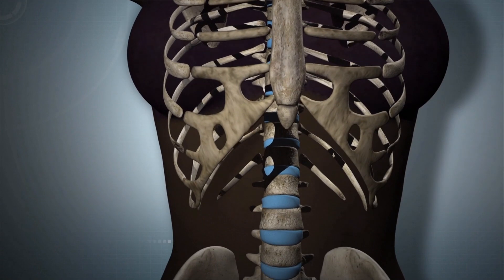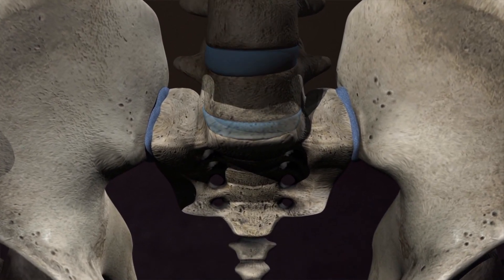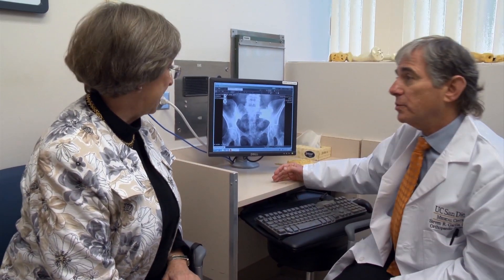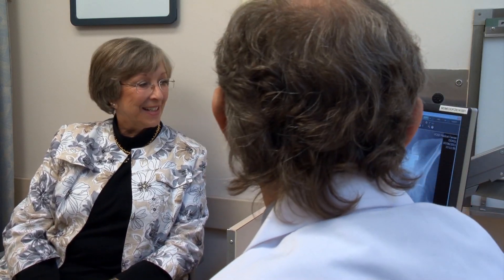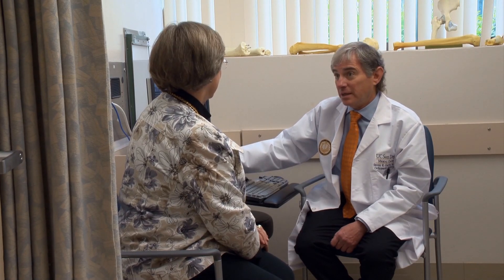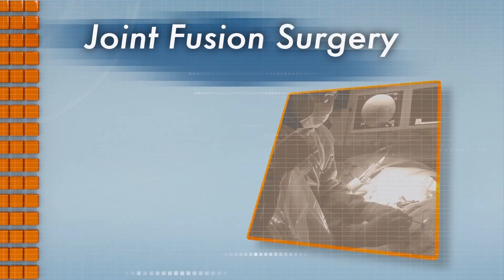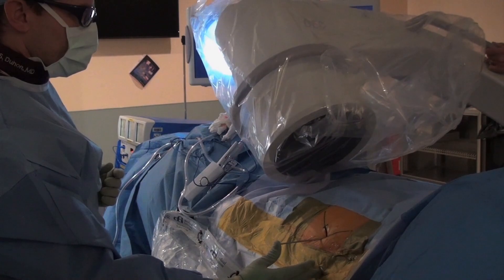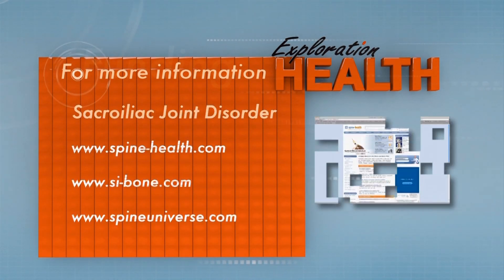Exploration Health Help for Your Aching Back - Sacroiliac Joint Disorder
Dr. Yu-Po Lee and Dr. Steven Garfin of UCSD discuss sacroiliac joint disorders in this Exploration Health Segment. Two patients share their stories of SI joint pain - one caused by a traumatic injury and the other caused by long term degeneration likely originating during pregnancy. These patients went on to have sacroiliac joint fusion using the iFuse Implant System after conservative treatments were unsuccessful.

SI-BONE, Inc. has developed a minimally invasive surgical (MIS), innovative, patented, implant system for some sacroiliac (SI) joint problems. The iFuse Implant System® consists of titanium implants and associated surgical instruments.

*Dr. Steven Garfin is a paid consultant of and has ownership interest in SI-BONE Inc.

SI-BONE and iFuse Implant System are registered trademarks of SI-BONE, Inc.